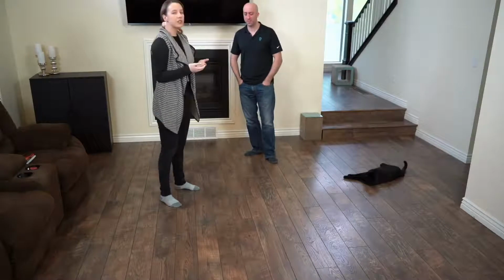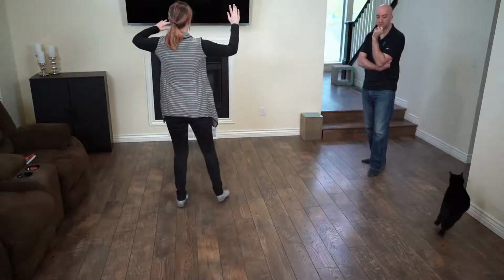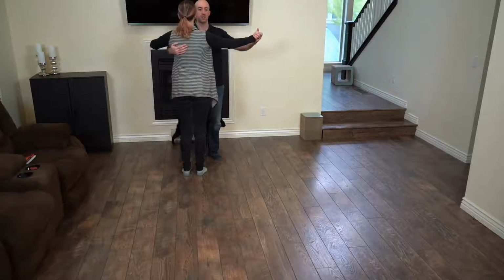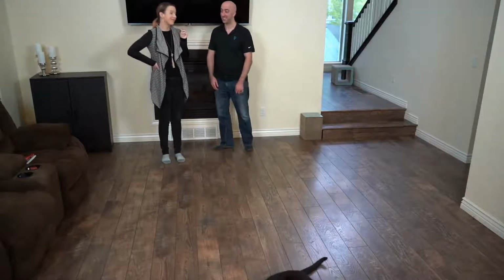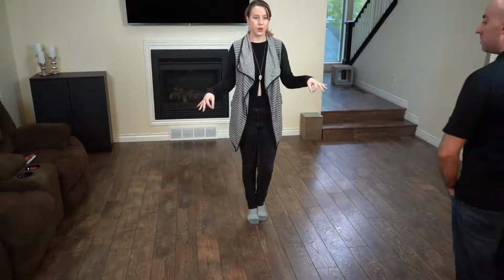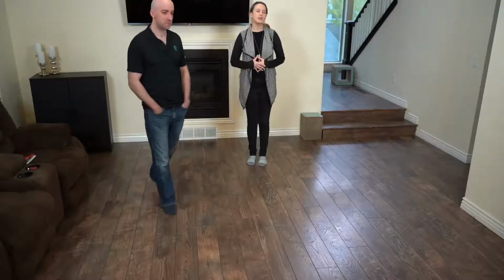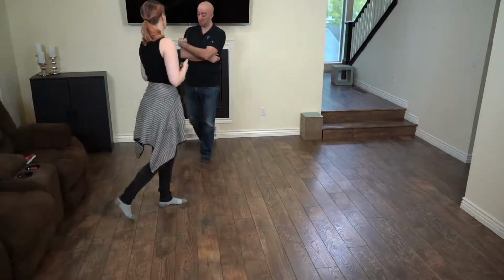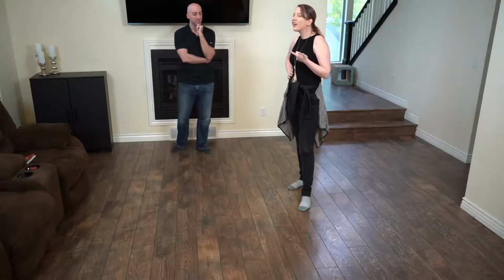Learn to Dance at Home Livestream - American Waltz Basics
Learn to dance six basic steps for the American Waltz with Samantha and her husband Matt